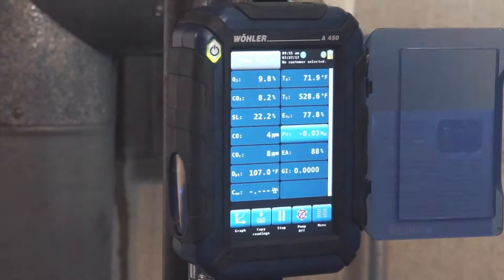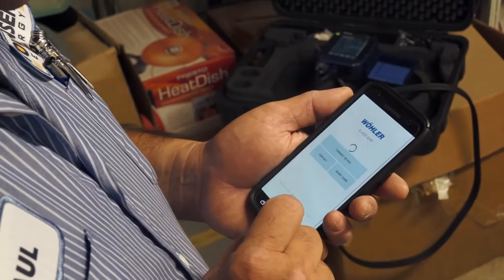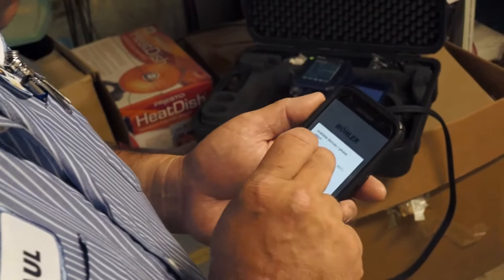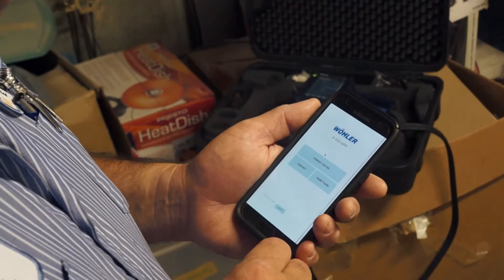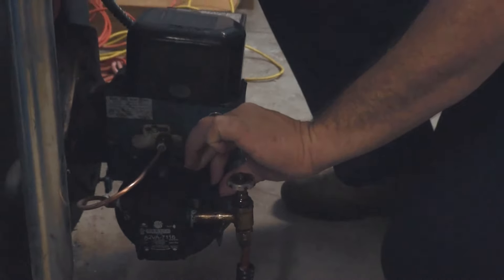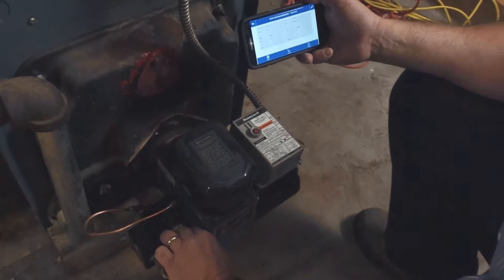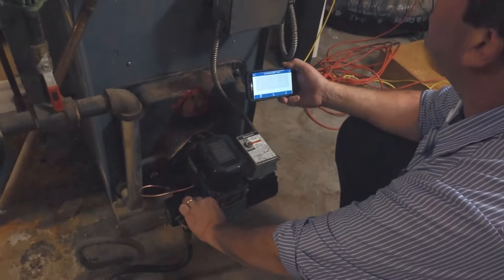Combustion Analysis with Modern Technology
The new Wohler A 450 is our smartest and most sturdy combustion analyzer available, and is loaded with features to make your job easier. Seasoned HVAC technician Paul Martino discusses his favorite features of the Wohler A 450 combustion analyzer, and how it compares to others on the market.